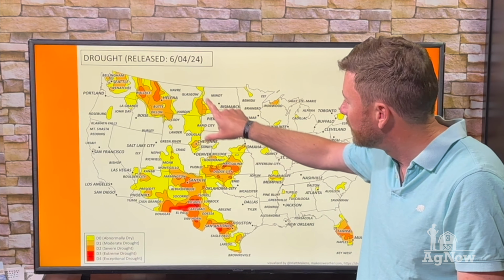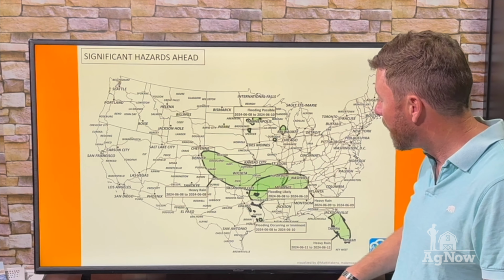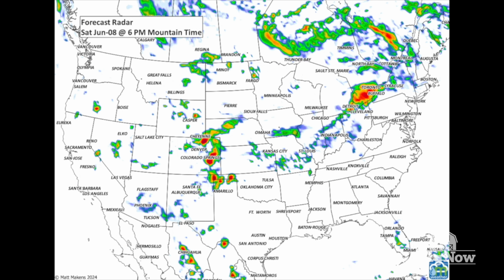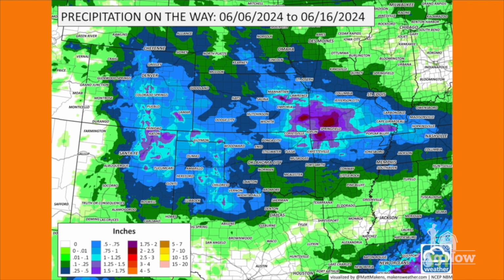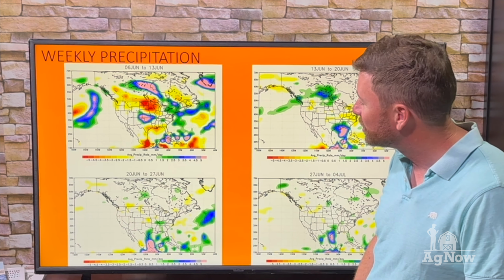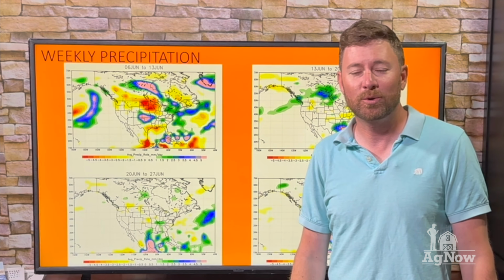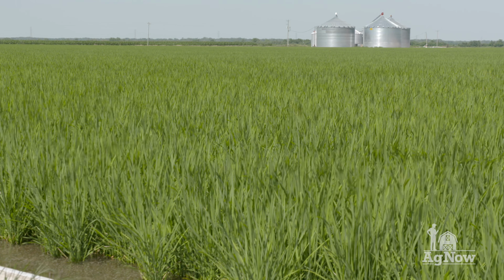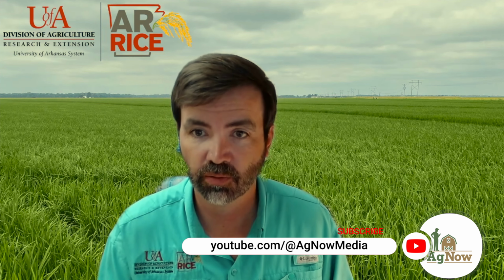Rice Farming: Balancing Water and Soil Health - AgNow Roundup - June 6, 2024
Did you know Arkansas is a rice powerhouse?

Arkansas producers primarily use direct seeding for rice. This method is similar to wheat planting.
Fields are flooded after the rice reaches its fifth leaf stage. This helps with nitrogen management and weed control.
Eastern Arkansas, or "the Delta," is the main rice area, while the Arkansas River Valley and Southwestern Arkansas also grow rice.
Arkansas grows 1.1 to 1.5 million acres of rice annually with 85-90% is long grain rice and 10-15% is medium grain rice.
Long grain rice is for table use and medium grain rice is used in food industries.
Arkansas's soil is perfect for rice, making traditional flooding is common and 15-20% of fields use furrow irrigation.
Effective water management is key, and Arkansas's rice production is innovative and efficient.

In this episode, we dive deep into rice production in Arkansas, and learn from Dr. Jared Hardke of University of Arkansas Extension. Learn about direct seeding, delayed flood systems, and why Arkansas is a prime location for rice farming.

In This Video:

- Direct Seeding and Delayed Flood Systems
- Weather Impact on Agriculture
- Rice Varieties and Acreage in Arkansas
- Soil and Water Management Techniques
- Challenges and Solutions in Rice Farming